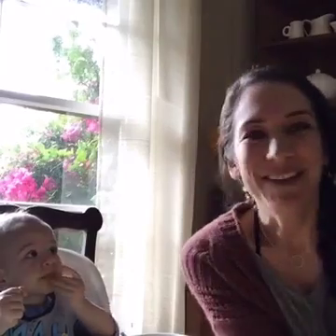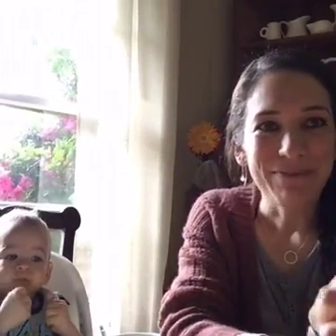Baby Led Weaning: Transitioning Your Baby To Solids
Find more expert tips on transitioning your baby to solids from Registered Dietitian and Child Feeding Specialist